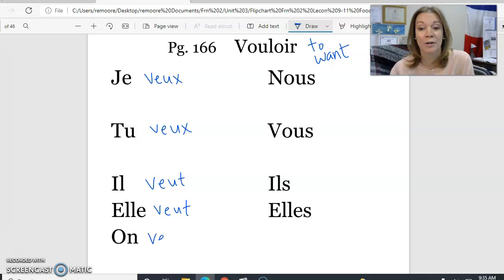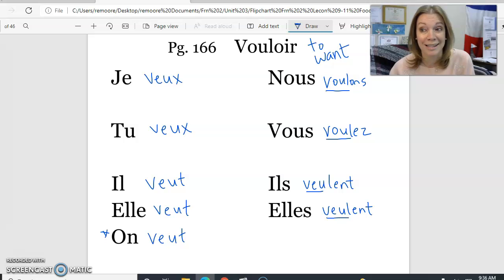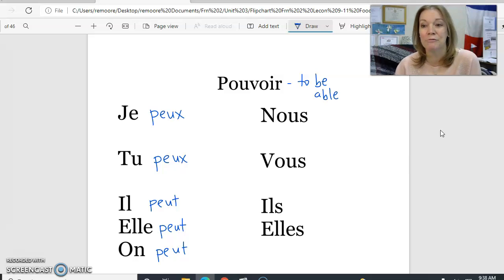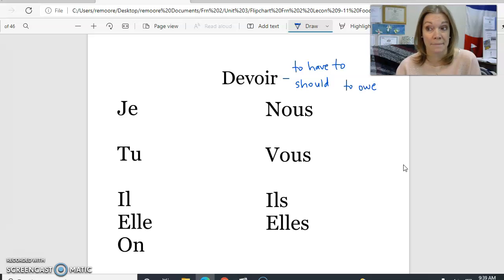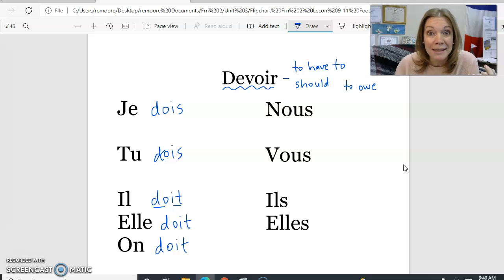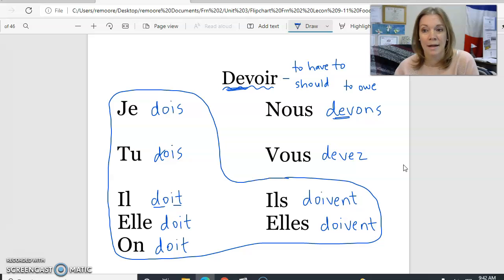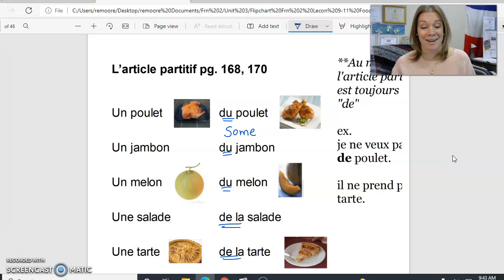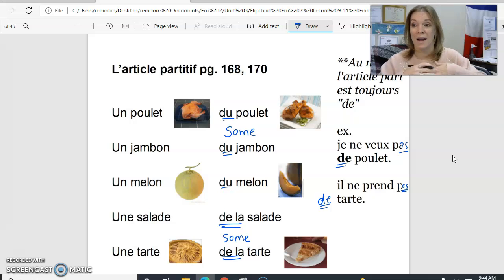Frn 2 Lecon 10